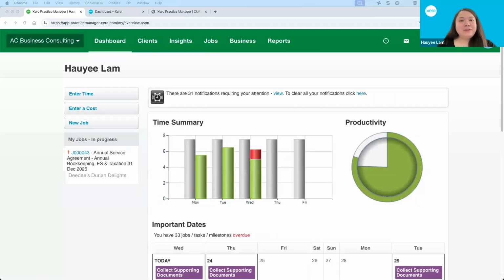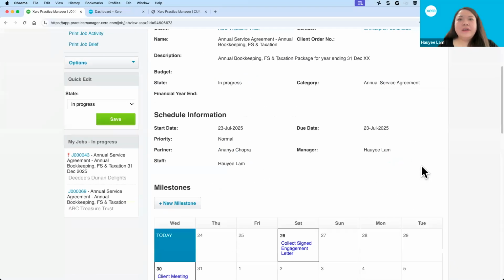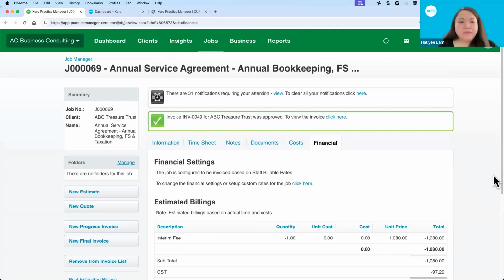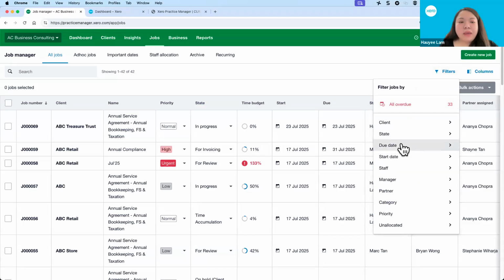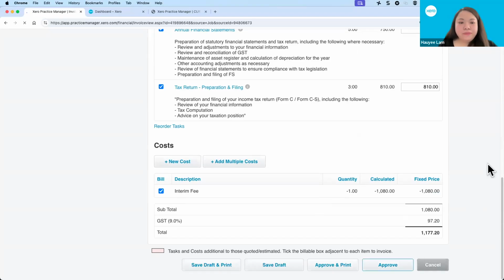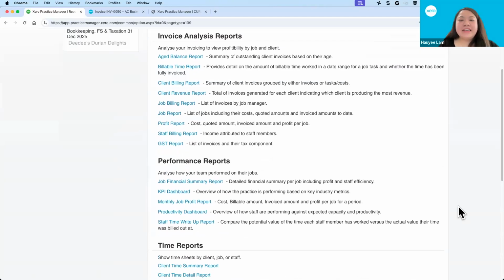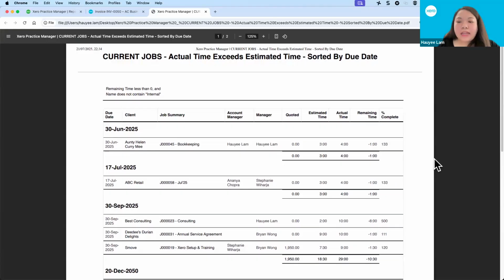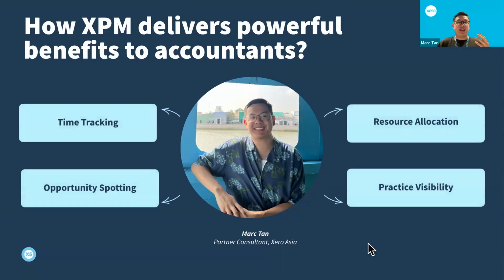Xero Practice Manager Introduction Webinar - Asia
0:00:00 Opening & Brief Introduction of XPM
0:06:58 Demo XPM
0:18:45 Using Testimonial
0:23:28 Resources Available & Next Steps